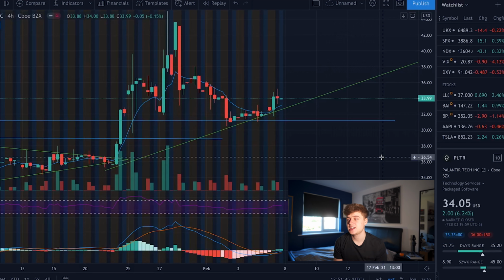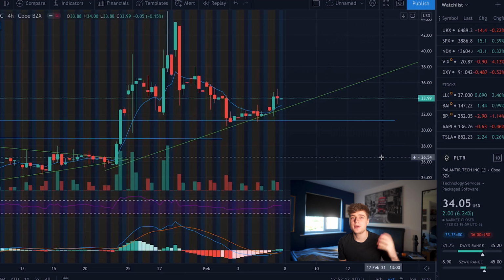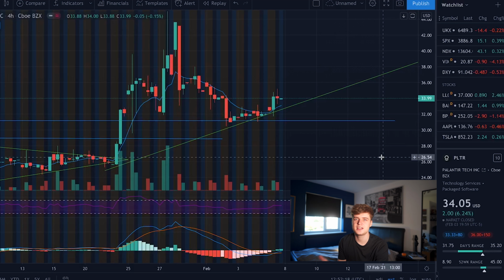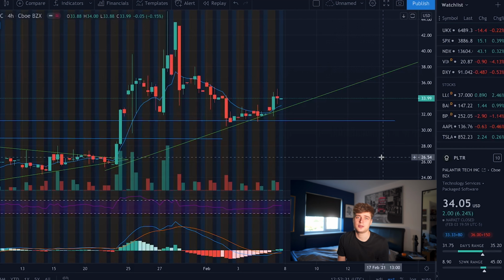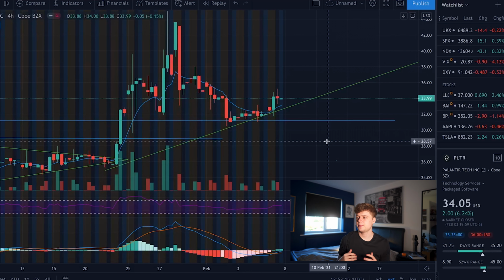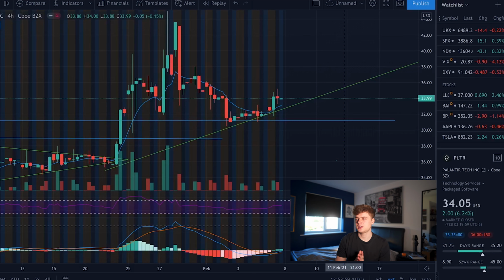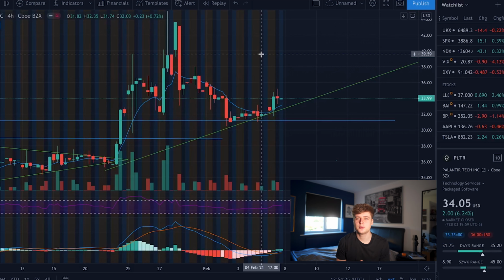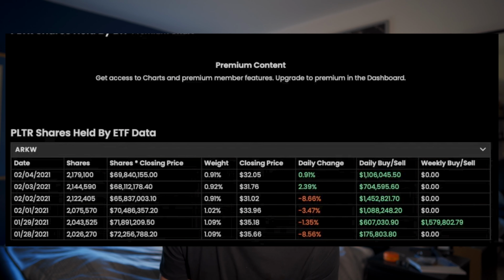ARK INVEST BOUGHT PALANTIR STOCK AGAIN!!! - (PLTR Stock Doubled Last Time This Happened)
ARK invest have bought more PLTR shares! I see this going to the $40 range!

As i’m very early on in my investment journey, I thought it would be great to document it here on YouTube, to share my portfolio with full transparency, including what i’m invested in and how the portfolio is performing as I increase the value of it over time. Lets see how my portfolio does overtime!